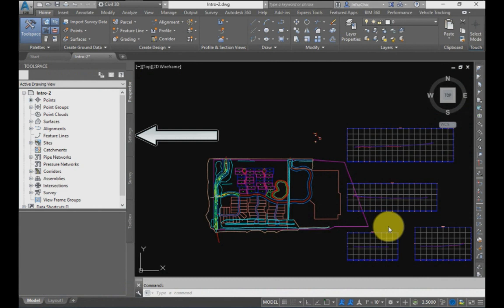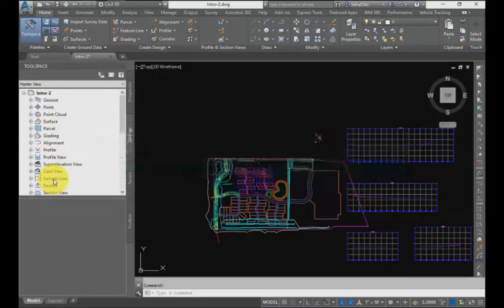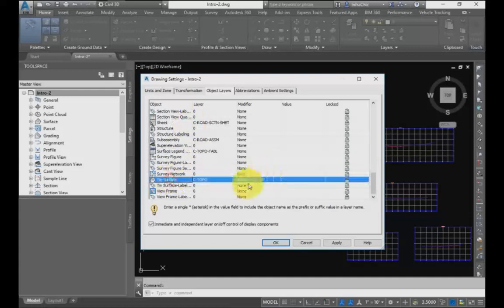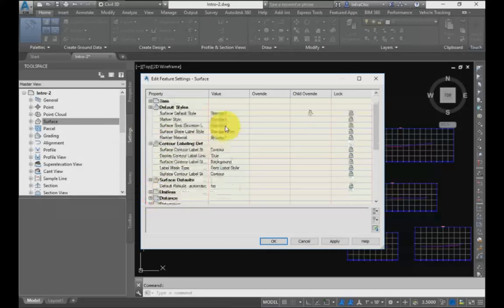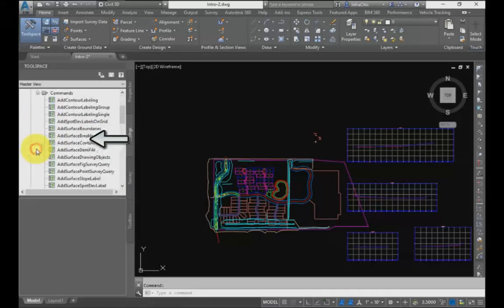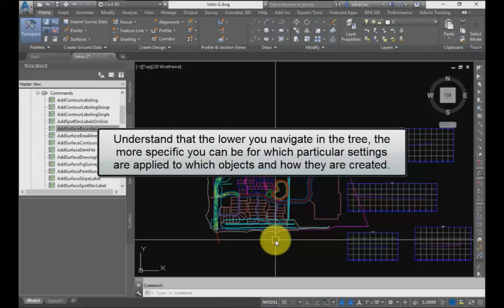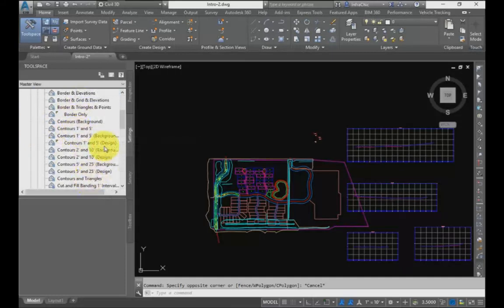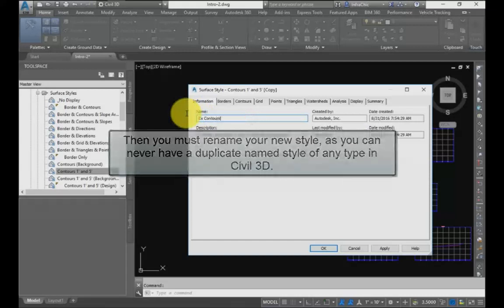9 Getting_Started Configuring_the_toolspace_Settings_tab Civil3D_Toturials CivilWorld_2.0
The Settings tab of the Toolspace is where you control all of the program and drawing settings and defaults for Civil 3D. For example, in the Surfaces collection, you can see that there are Surface Styles. These control the display of the surface objects. The Label Styles allow you to label the surface and create annotation for the surface. The Table Styles and Command Settings allow you to set all of the defaults for all of the commands that are available to use with surfaces. This is a classic example of the same settings that you will have throughout the Settings tab for all of the other Civil 3D objects that you see in the list. The Settings tab works off of a hierarchical tree. This means that settings you create for the upper levels of the Settings tab affect settings that are lower down in the tree. For example, right-click the drawing name at the top of the list and select Edit Drawing Settings. The Edit Drawing Settings dialog box appears. Within this dialog box are the settings that will impact the entire drawing. For this exercise, you will only look at the items in this dialog that directly affect any styles or settings in the Settings tab. On the Object Layer tab, the default layer that objects are created on can be set. By adding a modifier to the layer, you can place each object on its own layer. For ease of object management, best practice would be to set modifiers of -* or *- on the following layers: Alignment, Profile, Tin Surface, and Tin Surface – Labeling. Lastly in this tab, you should always enable the option, Immediate and independent layer on/off control of display components at the bottom. This gives you both object layer and style layer control of your objects when you Xref this drawing into another drawing. Close the Drawing Settings dialog. The next level of the tree in the Settings tab is under the drawing name itself. Scroll down to Surface and right-click it. Select Edit Feature Settings. The Edit Feature Settings dialog box opens. Here are the same settings for Distance that you had in the Ambient Settings under Drawing Settings. The difference here is that these settings only apply to the surface objects. If you make a change here, only the surface objects will be affected, and not other objects, such as points or alignments. Notice the icons that are different in the Edit Feature Settings dialog box. The icons that look like a surface designate that these settings are unique to surfaces only. You will not find them in the Drawing Settings or in any other object within the Settings dialog, other than surfaces. For surfaces, those items are default styles, contour labeling defaults and surface defaults. Click Cancel to close the Edit Feature Settings dialog box. To gain even more control of surfaces, expand surfaces and expand commands, and then right-click AddSurfaceBoundaries to access the individual command control for this specific action. The Edit Command Settings dialog box opens. It looks very similar to the Edit Feature Settings dialog box. The icons are very similar to what you just saw, but notice the box with check marks. This icon indicates that this item is specific to this command. To see this better, expand the Add Data Options command. These are the specific controls when adding a surface boundary that will appear in the dialog box during this command. This is where you set the default settings for that command. This can be extremely helpful when you are performing the same function over and over. You can preset some of the dialog boxes to always start with specific settings through the object commands. That way, you are not always configuring the same settings over and over. Understand that the lower you navigate in the tree, the more specific you can be for which particular settings are applied to which objects and how they are created.